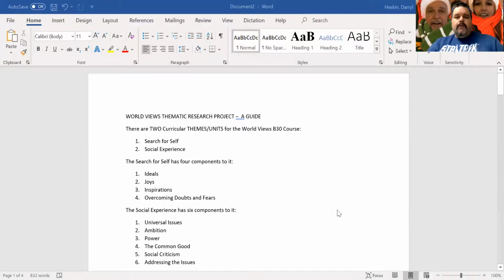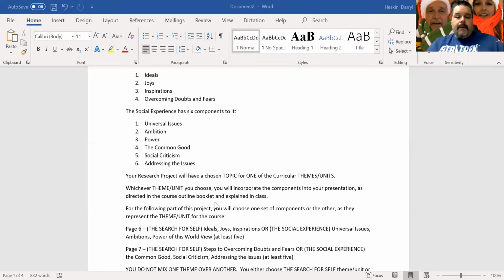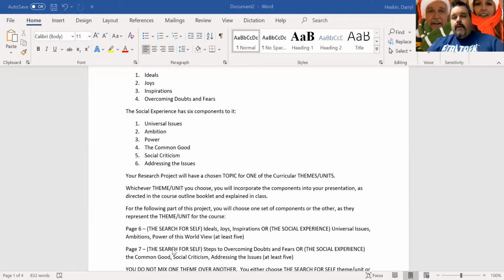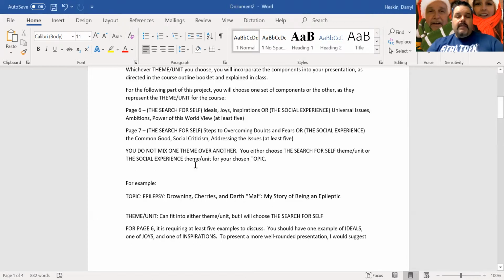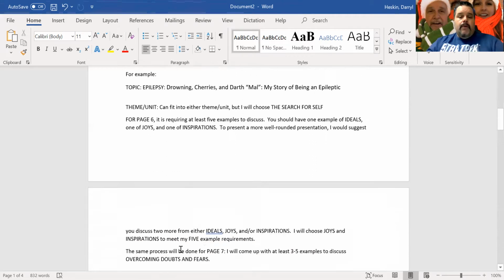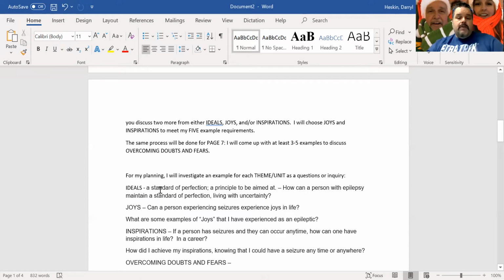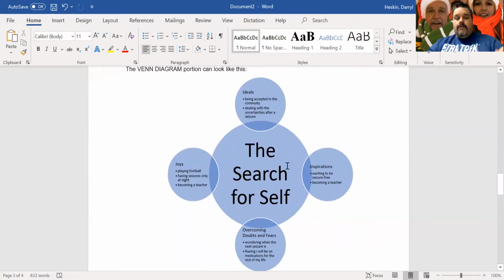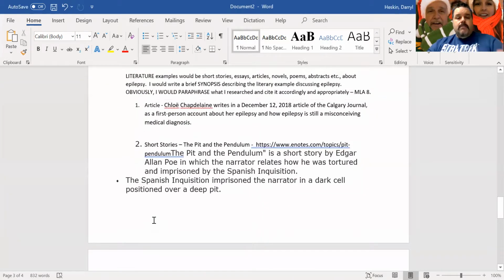January 7 Explaining The World Views Thematic Project